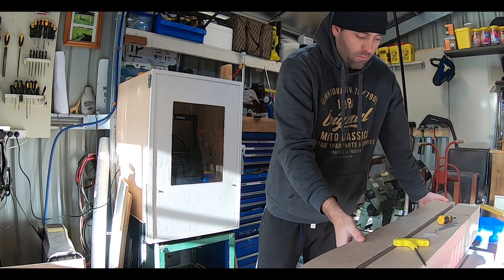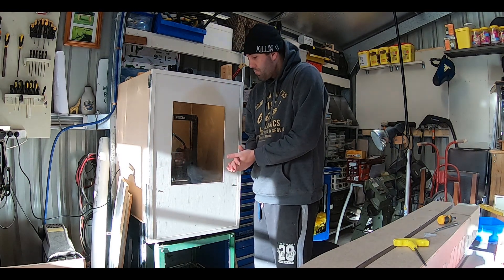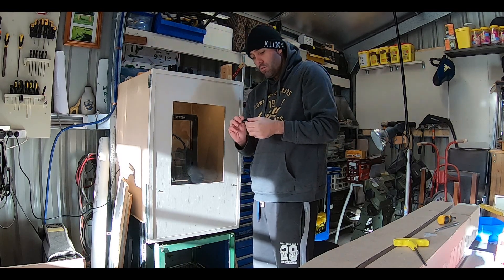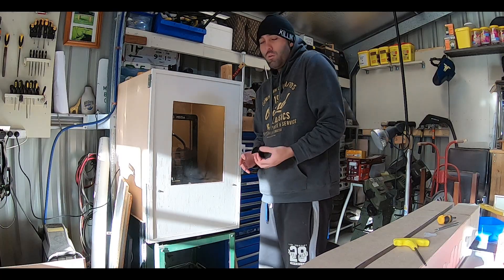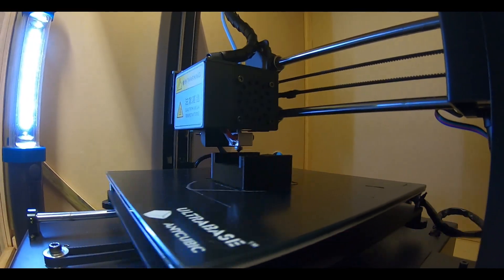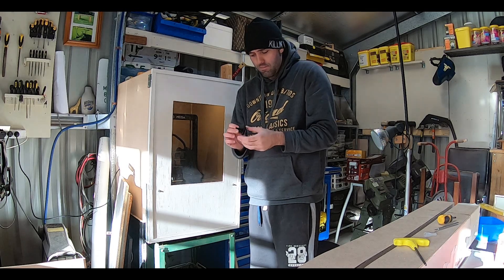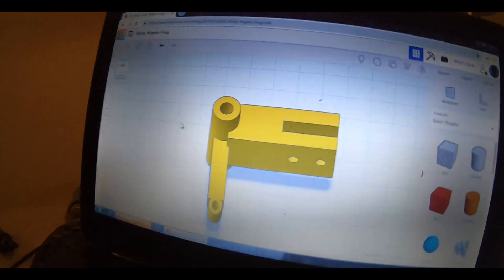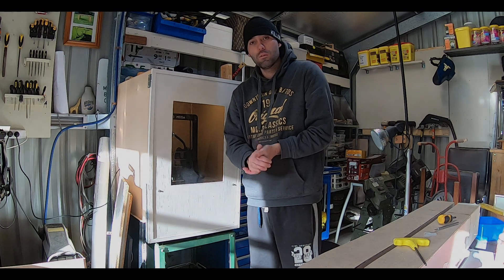HUGE 25CC RC BOAT BUILD PART 4 - 3D PRINTING PROTOTYPE PARTS